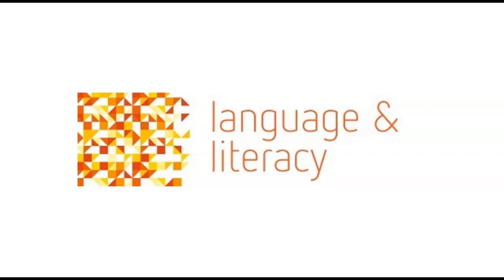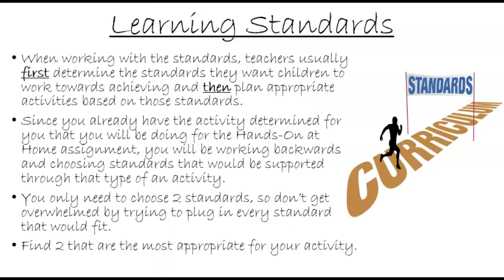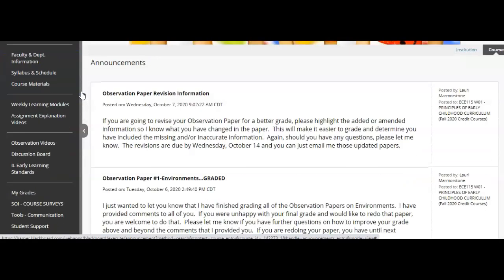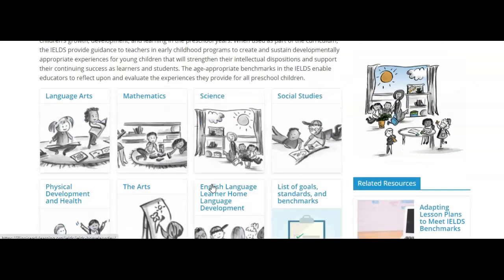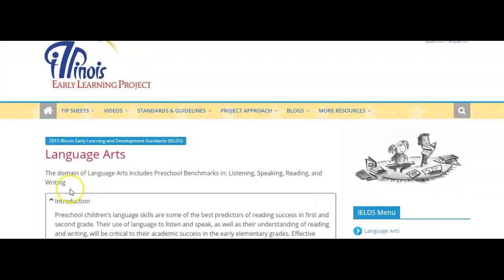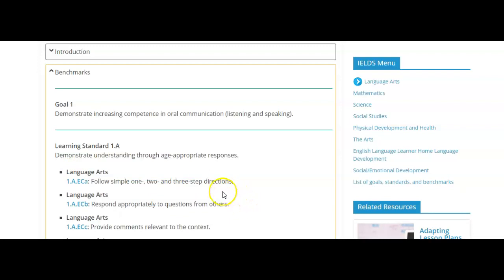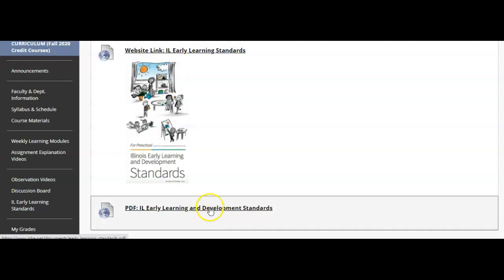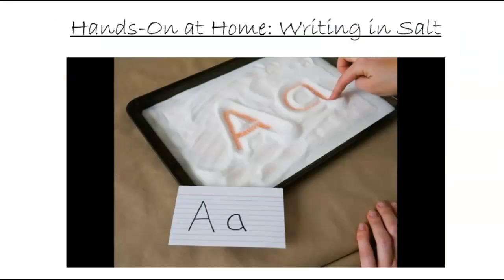ECE 115: Standards/Hands-On at Home Explanation